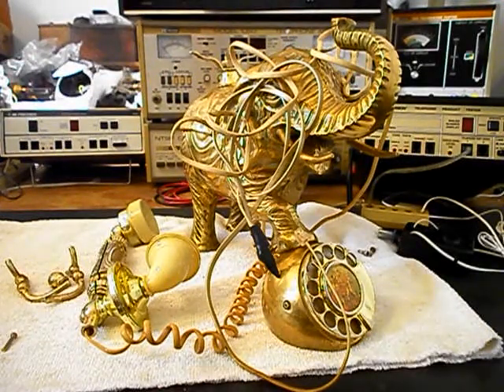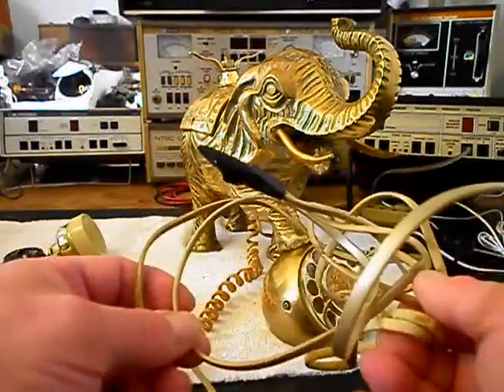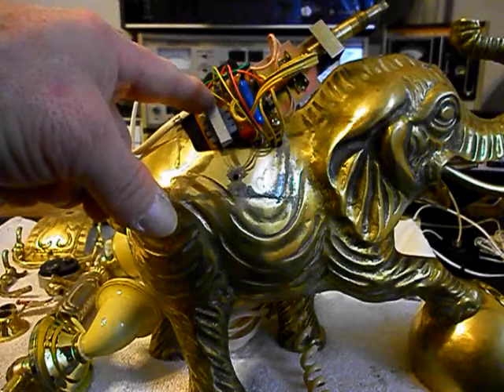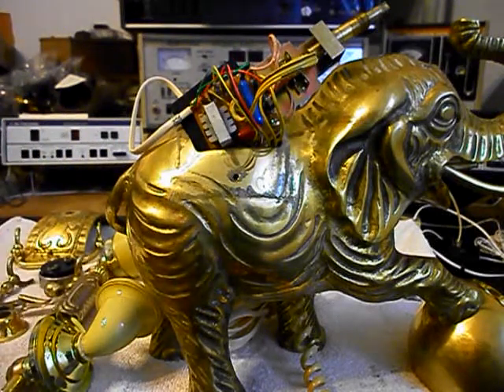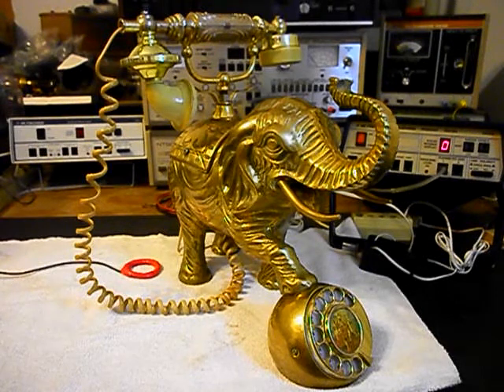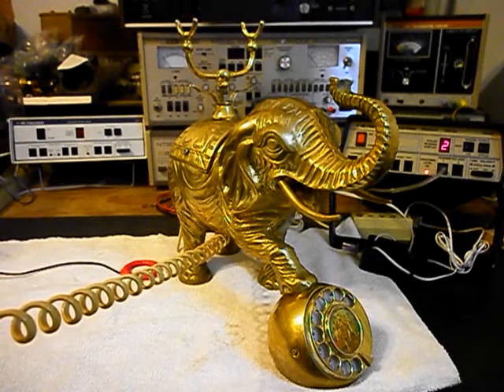A Brass Elephant Telephone Repair